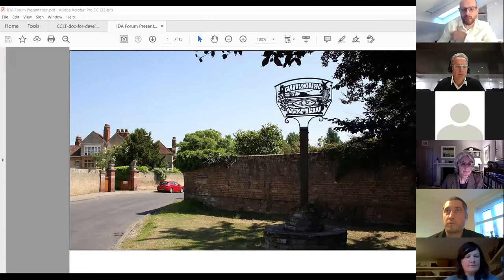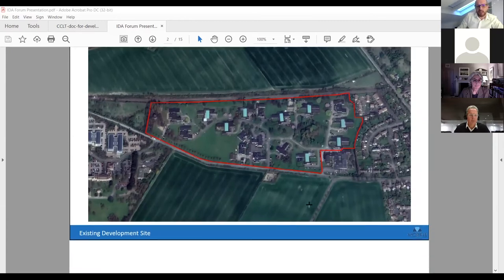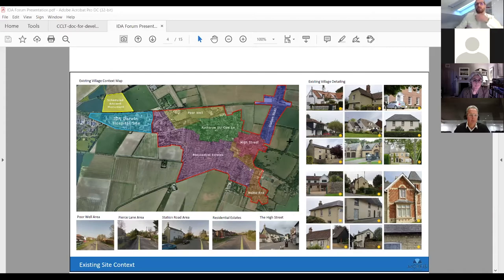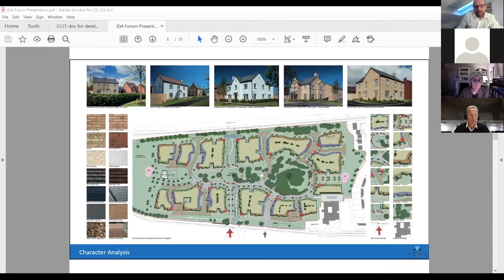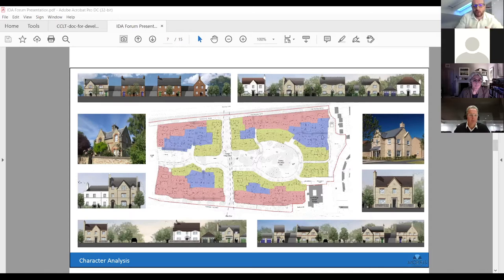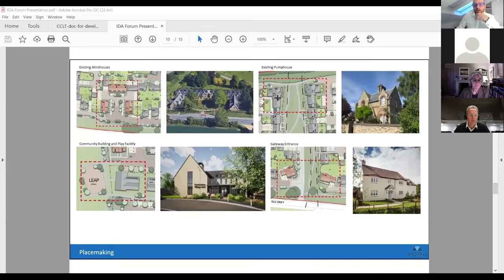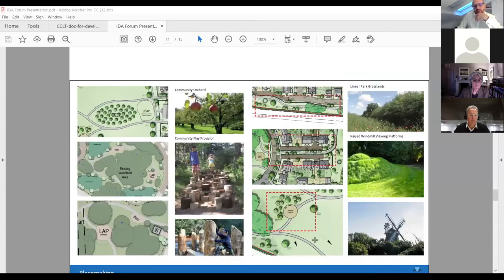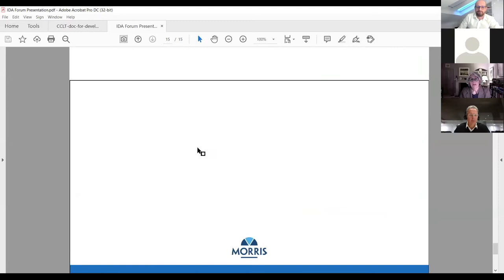March 2021 Cambridge East Community Forum: Garry Goodwin from Morris Homes presenting on Ida Darwin